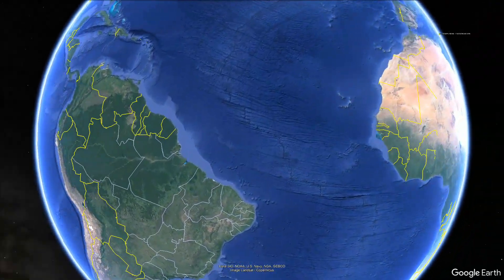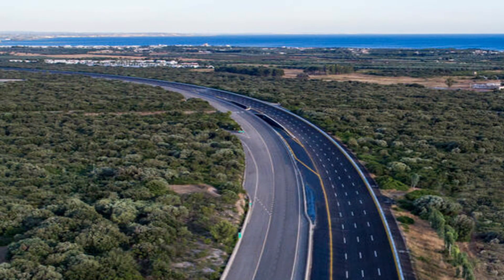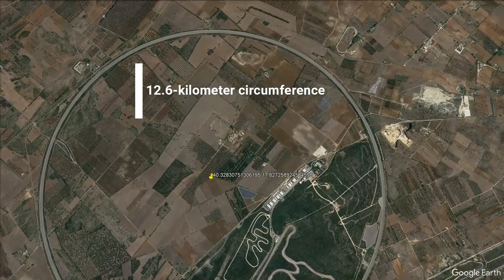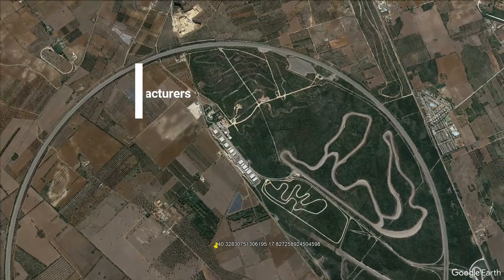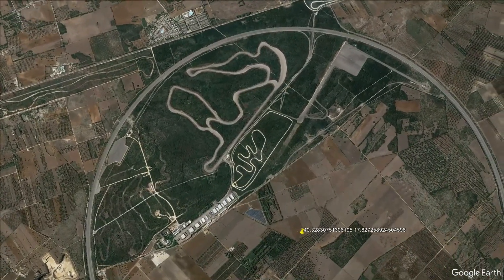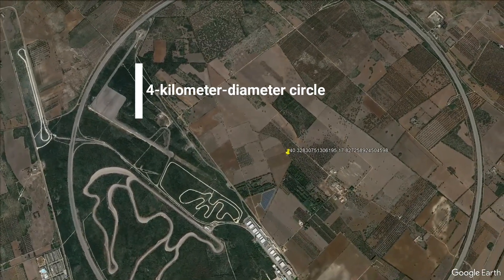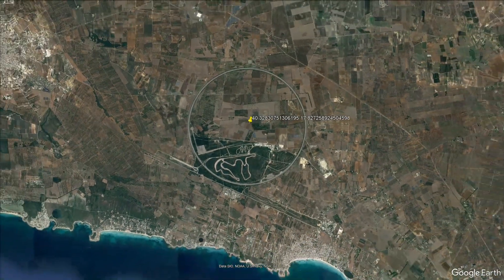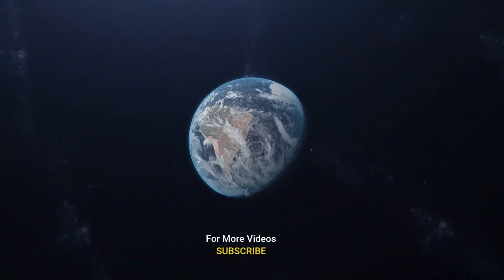The Nardò Ring: A Curved Geoglyph Amidst Italian Beauty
"Discover the Nardò Ring, Fiat's legendary circular track designed for speed tests and record-breaking achievements. Explore its 12km circumference and specially banked lanes that allow pilots to reach neutral speed at 240km/h. Unearth thrilling records like the 1979 Italian 400km/h record and the 2002 world record for average speed over 24 hours. Join us on google earth adventure into this geometric marvel, where innovation meets landscape seamlessly. Watch now for an unforgettable journey through automotive history!"